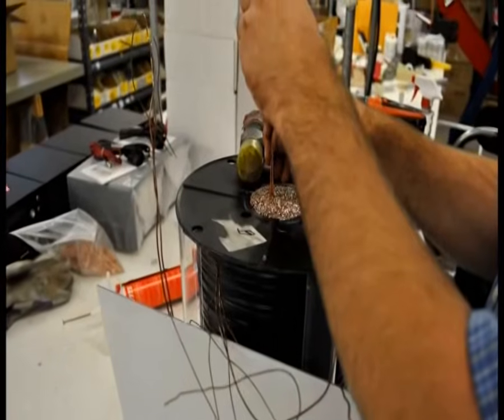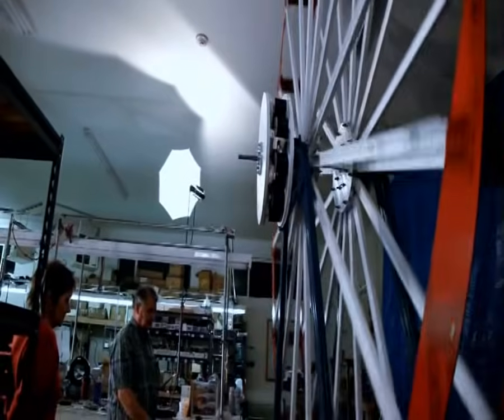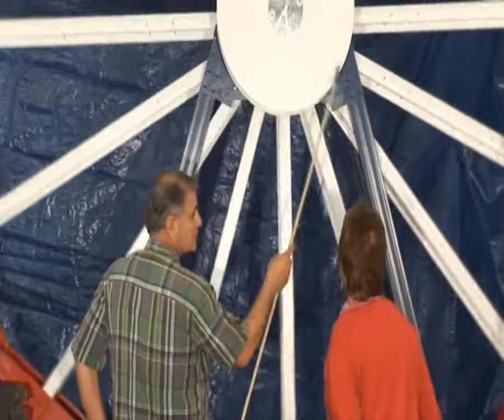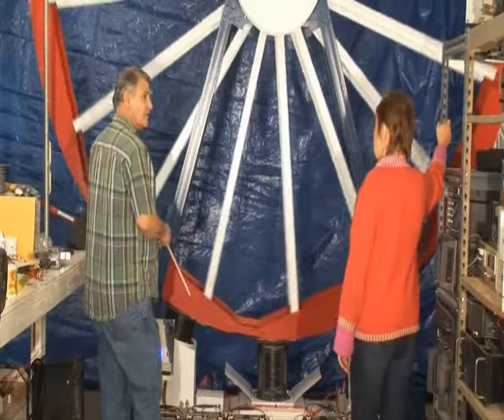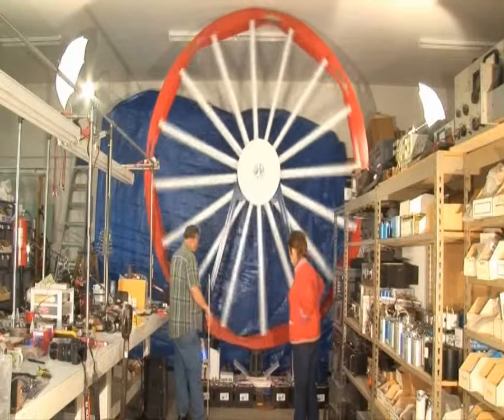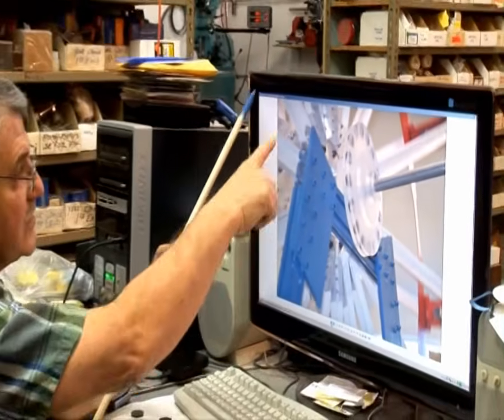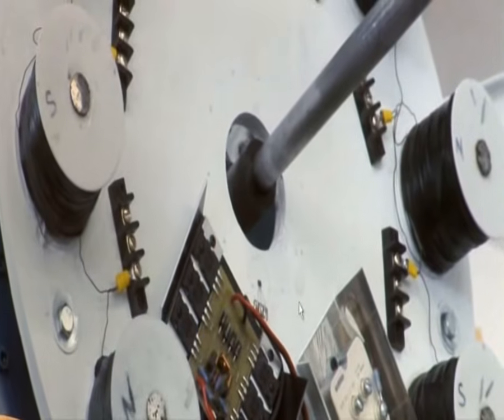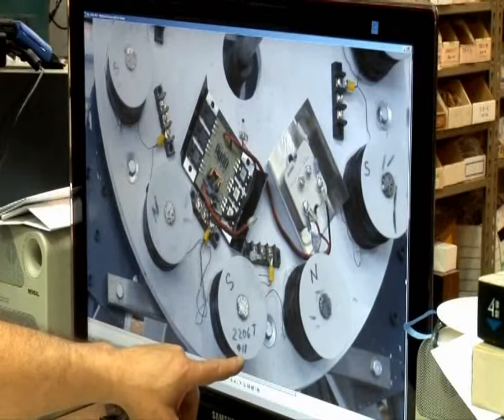14 foot monopole Construction for 2010 Renaissance Charge Convention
The 2010 large demonstration of the 14' monopole was mistakenly called 16' perhaps by including it on a trailer.
This video along with the previous video and the ones below show you all the details. After the show at that meeting and the next year's meeting it sat unassembled for years doing nothing in Bedini's shop.
This is the third and most interesting part of the construction of the 14" Ferris Wheel. What is also shown is close up pictures of the circuit as well as video showing of the wheel running off of one small coil pulsing approximately 1/10th of the time at 1.2W. I had actually run it off one of my tiny coils the same way but did not film that. John did not want to show that. And you can see in this video him say that "I don't want to tell them too much." As I mentioned in the last part the circuit he ran the motor off was not very impressive to me and we could have done much better with the regular circuit without those generator coils. The big coils were a bad idea and a major calculation error on John's part.
Also included are some pictures and video of one of my shops right next door. There you see some of my helpers at the Convention who were helping put together the 30 coiler, 4 pole, and 12 coiler, as well as my rider lawn mower.
This was an enjoyable meeting. Everything worked out. Some 400 people came from all over the country and world. This was the first major public appearance of Bedini since 1984. But actually I had another smaller meeting earlier that year in Sand Point Idaho where John also attended. This one however was considered historic by many people. The demonstration of my lawnmower and 30 coiler were actually the most significant things shown and not this Ferris Wheel which actually didn't really do anything. While my next Convention in the same place in July of the next year had new and more impressive systems showing (like a 26' boat) there were fewer people attending and a lot of problems before and after the meeting.

The video in the above link is 4 of 8 hours of really important but mostly boring video that John Bedini wanted me to film and publish about me receiving the parts and assembling the big 14' monopole Ferris Wheel. John insisted that we film this and show it. So no one complain that it shows him in a different light than what people think of him. The camera was not hidden and everyone was perfectly aware of it and even moved it around. When John wanted to say something with the camera off he said to turn it off and I did. So this is all unedited except that I had to delete some words in this clip because John was telling me what he really thought about Peter L and I wanted to spare him the embarrassment.
This not only gives people a chance to see what these two men were really like, but it gives video of Gary who few people knew anything about. What I want to do with that video ) is show you that John Bedini was just an ordinary guy. He was not any different than a hobbyist. He was not a super scientist. He was not genius or some hero. He was a friend that many of us wrongly made into something he really wasn't. He told his small inner circle daily what he was, which I will not repeat. And he showed me and Gary that that was indeed true. Gary said that I and someone else were responsible in changing him for the worse in this respect, so I feel the need to clear this up here. Here you can see what life was like with these guys day in and day out. I experienced 4 years of this exact kind of conversation with them (and was a frequent visitor for 3 years prior to that). My shop was right beside theirs and I constantly helped them out and put things in order. We went out for lunch every day and our families went to dinner together most Fridays. This was real life away from cameras and groupies. I want to set the record straight in these matters. You can believe what you want and say what you want, but I knew these men very well. I will not give them more credit than they deserve and will not ignore the good things they did either. You can see the kinds of things they talked about even in front of the camera. The legal troubles, the threats, the jokes, the relationships, everything. You may figure out that even though Gary was the CEO he did not know the first thing about electronics. Either did the girls building circuits.